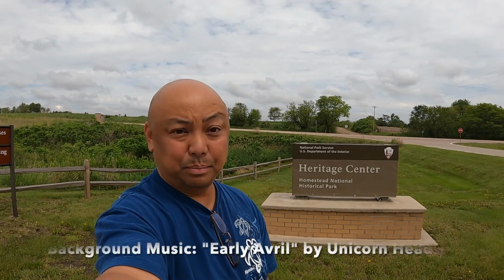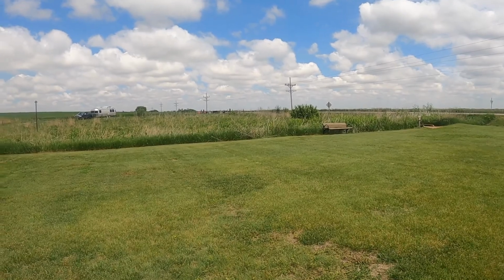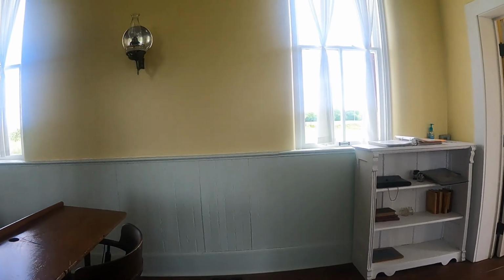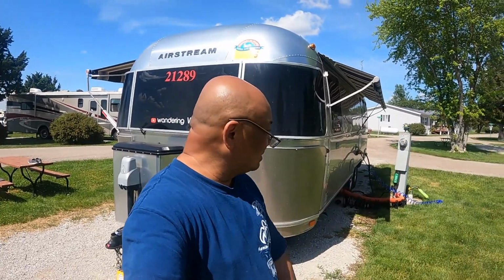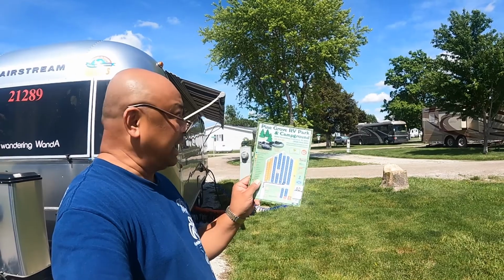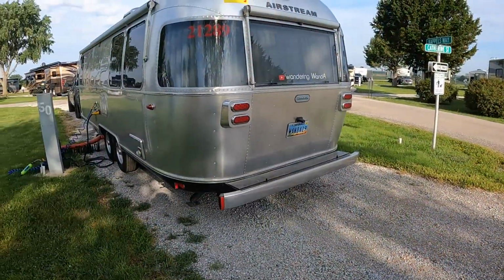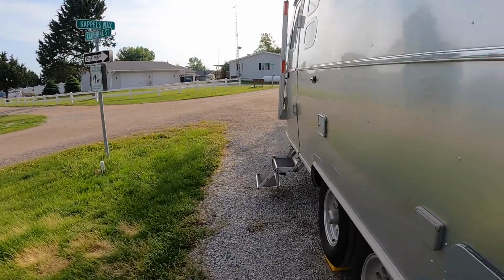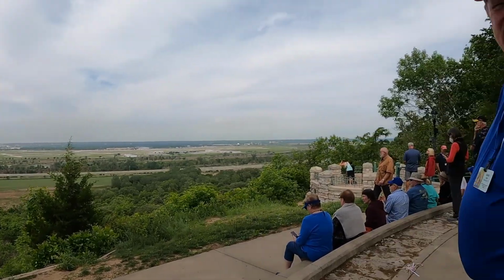Rivers West | Path of Lewis & Clark Day 8-9 | Pine Grove RV Park | Fantasy RV Tours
2021 RT-18 Day 8-9 Pine Grove RV Park | 45 Day Rivers West - Path of Lewis & Clark Caravan | Fantasy RV Tours

Pine Grove RV Park
23403 Mynard Rd
Greenwood, NE 68366